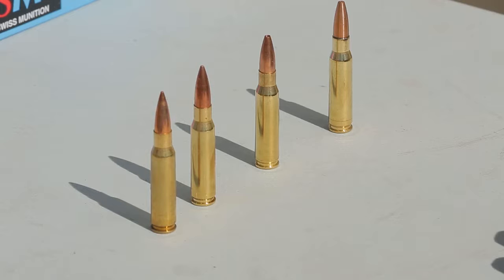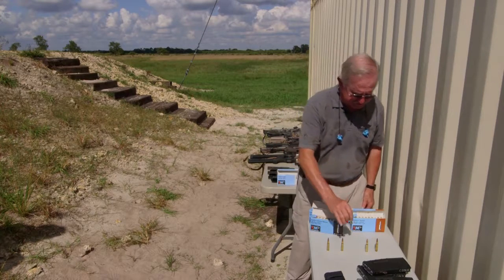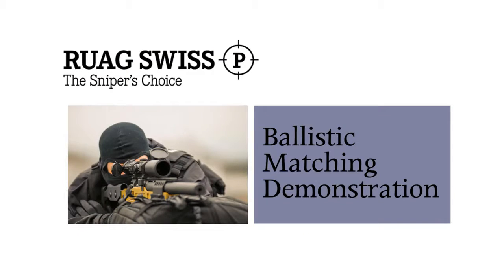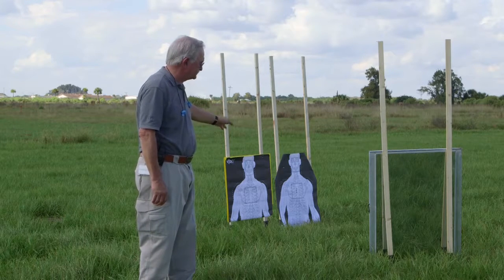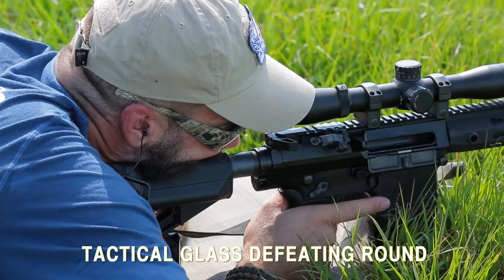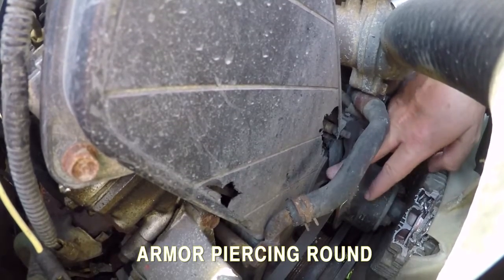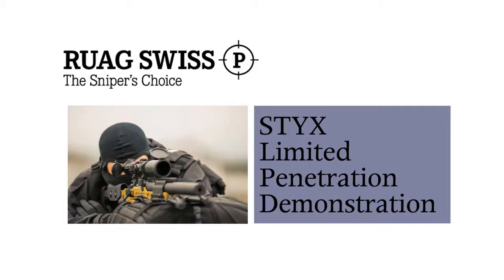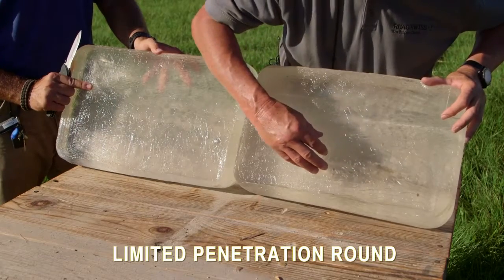RUAG Swiss P Ammunition HD